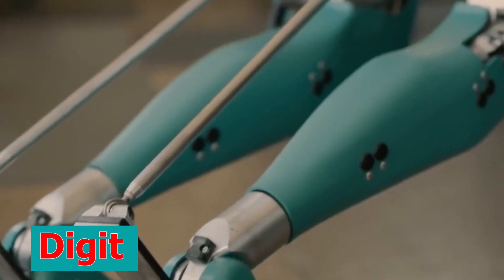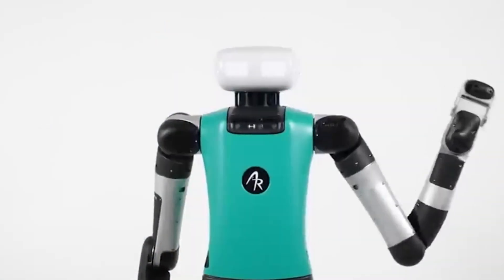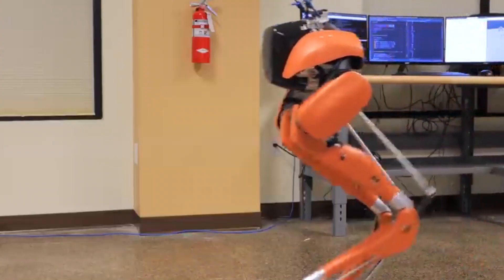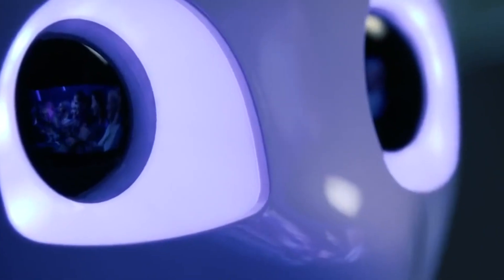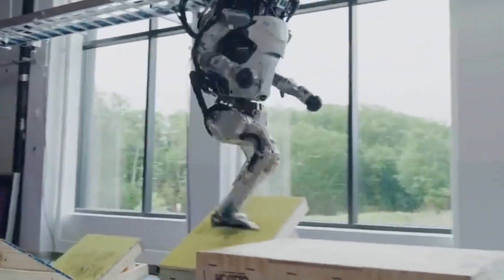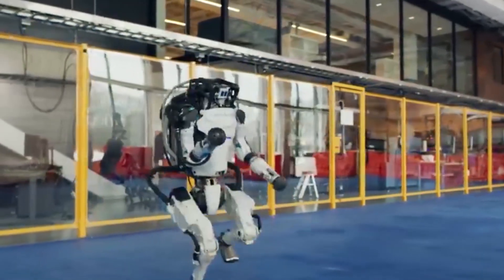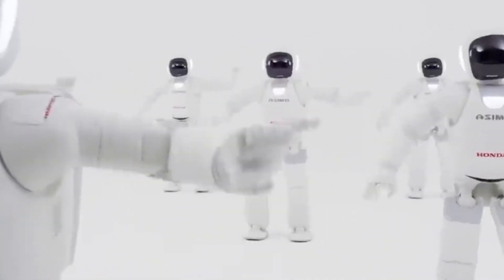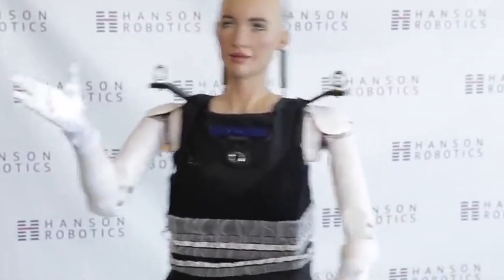🤖7 FASTEST ROBOTS IN THE WORLD🤖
7 FASTEST ROBOTS IN THE WORLD

Welcome to Tech Subsequent!

We are dedicated to exploring the fascinating world of technology. Dive into our videos and join us on an exhilarating journey through the latest gadgets, tech reviews, and cutting-edge advancements.

From mobile phones and computers to artificial intelligence and virtual reality, we cover it all. Get ready to discover the trends shaping the future, gain insights into the tech industry, and learn practical tips and tutorials. Whether you're a tech enthusiast, a curious mind, or someone looking to stay ahead in the digital age, our channel is your go-to destination for all things tech.

In this video, we will go over some of the most impressive, fast, and cutting-edge robots that have ever been created by humans.

Number 7. Digit.
Digit is a humanoid robot that was manufactured in the United States by Agility Robotics in the year 2019.

Number 6. Cassie.
The inferior form of Digit is known as Cassie. It is a dynamic robot that can walk and run much like humans and animals do.

Number 5. Pepper.
Pepper is the world's first social human-robot, and she can recognize faces, basic human emotions, and languages.

Number 4. Stuntronic.
Walt Disney Imagineering is responsible for the creation of stunttronic robots, which are used for the amusement of people.

Number 3. Atlas.
It has been claimed by several businesses that it is the most nimble Humanoid currently available.

Number 2. Asimo.
Because it is regarded as one of the most advanced human robots that has ever been created, the robot is typically placed in the second position in most places' rankings.

Number 1. Sophia.
Sophia is currently the most advanced humanoid robot that can mimic human behavior.